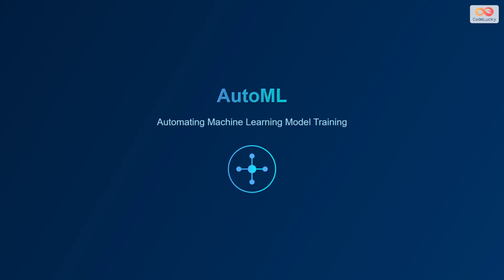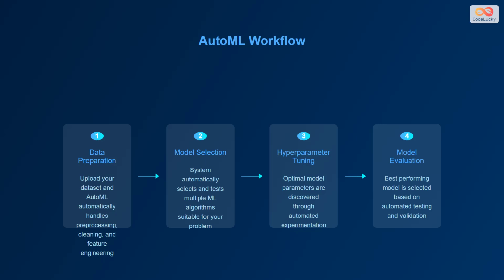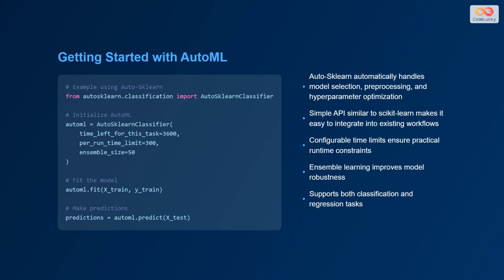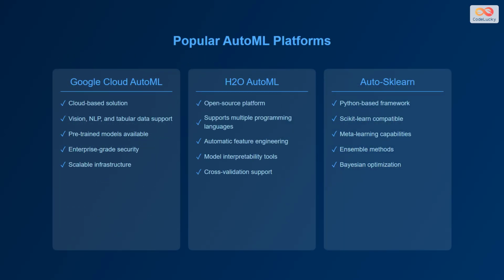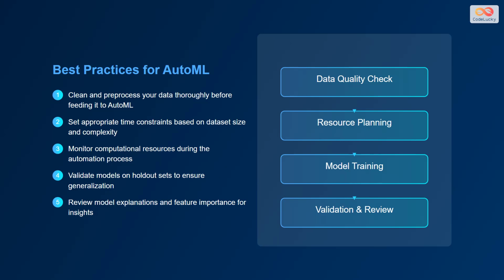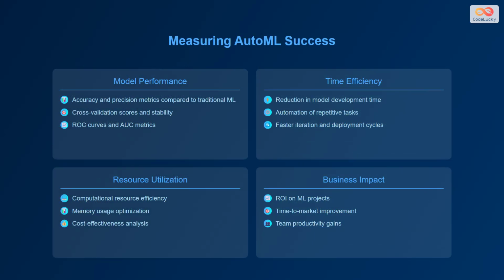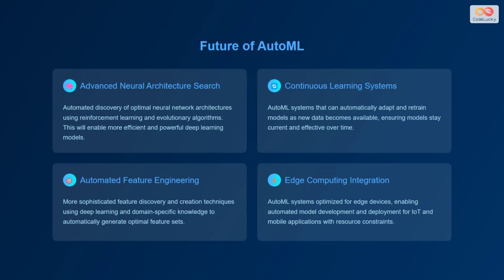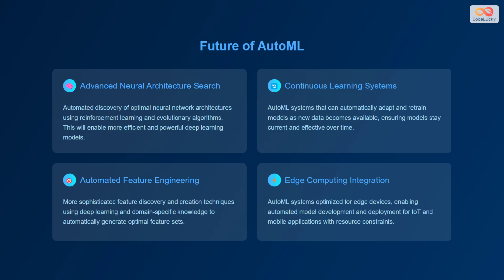AutoML: Automating Machine Learning Model Training for Beginners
🤖 Learn the fundamentals of AutoML (Automated Machine Learning) and how it's revolutionizing the field of AI!

This beginner-friendly guide covers everything you need to know to get started with AutoML, from understanding the core concepts to implementing it with popular platforms. We'll explore the AutoML workflow, including data preparation, model selection, hyperparameter tuning, and model evaluation. Discover how AutoML reduces manual effort, making machine learning accessible to everyone – even if you're not an expert! 🚀

We'll also delve into practical examples using Auto-Sklearn and compare popular AutoML platforms like Google Cloud AutoML, H2O AutoML, and Auto-Sklearn. Plus, get valuable insights into best practices, measuring AutoML success, and the exciting future trends shaping the world of automated machine learning. 🤩

Ready to unlock the power of AutoML and supercharge your machine learning projects? Let's get started!

Chapters:
00:00 - AutoML
00:13 - What is AutoML?
00:43 - AutoML Workflow
01:23 - Getting Started with AutoML
02:26 - Popular AutoML Platforms
03:14 - Best Practices for AutoML
03:45 - Measuring AutoML Success
04:41 - Future of AutoML
05:38 - Outro